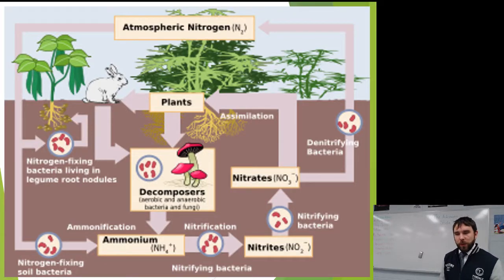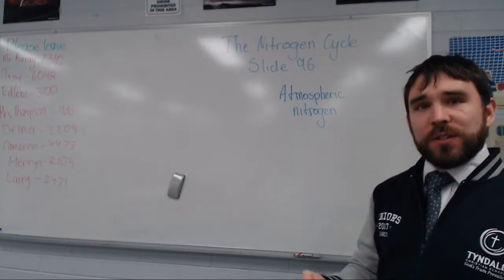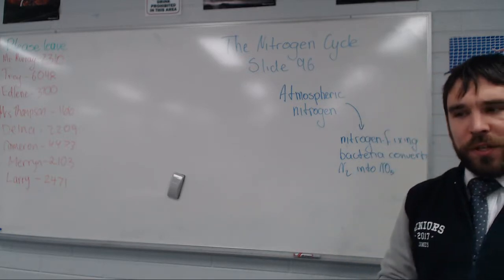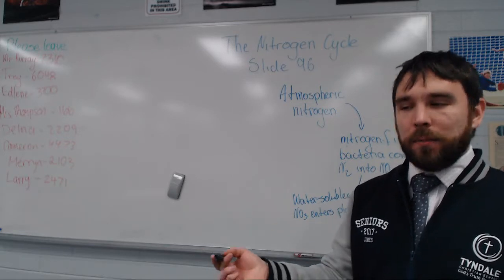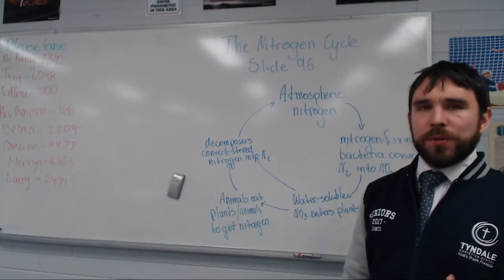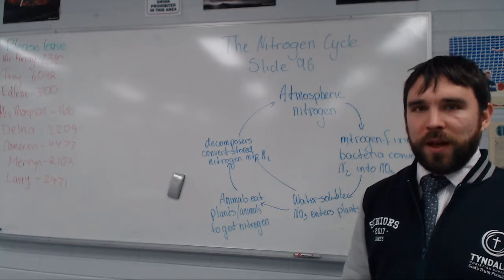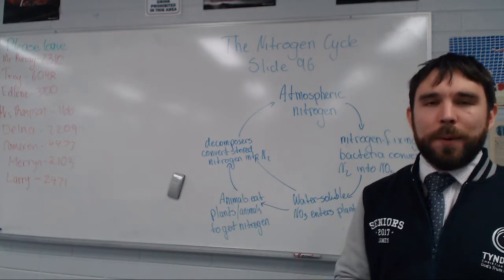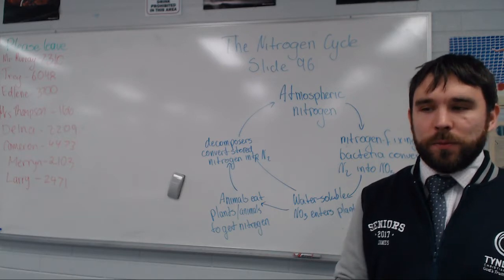Nitrogen Cycle Lesson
Lesson on the Nitrogen Cycle
Slide 96